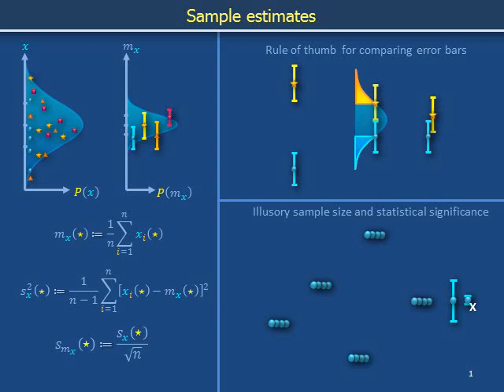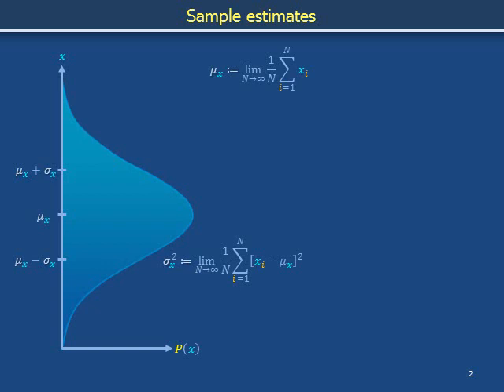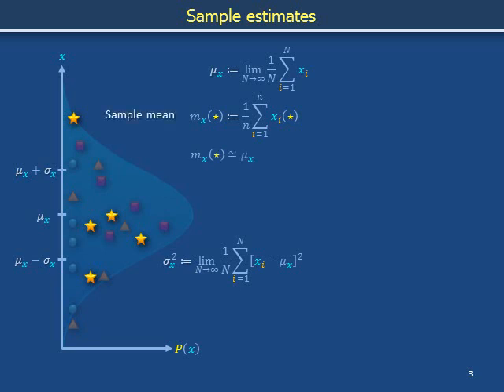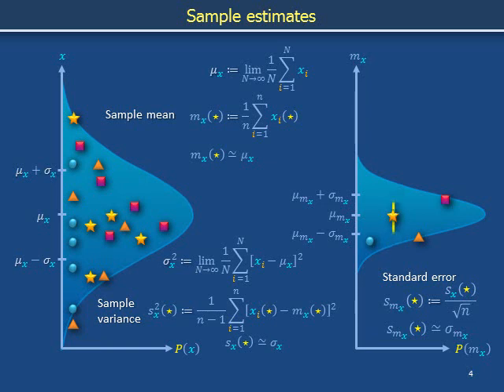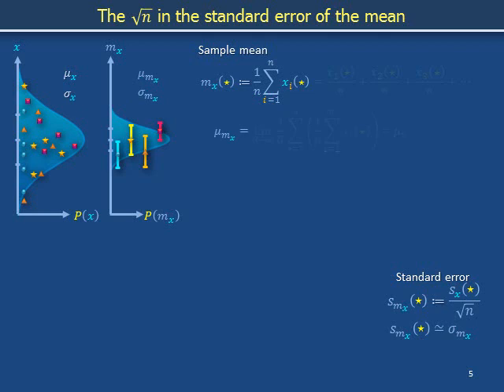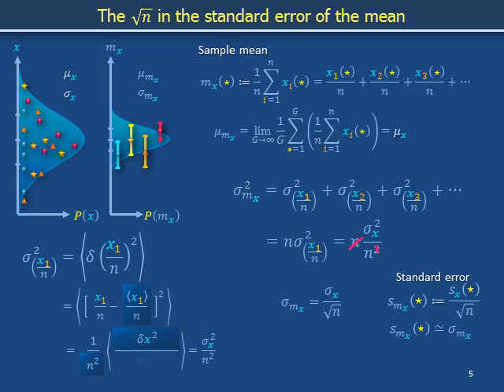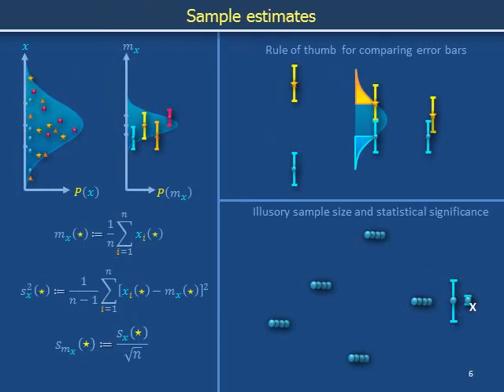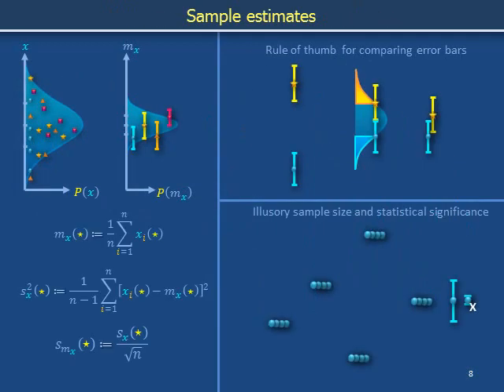Uncertainty propagation b: Sample estimates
Standard deviation vs. sample standard deviation
Mean vs. sample mean
Standard deviation of the mean vs. standard error of the mean
Rule of thumb for thinking about whether error bars overlap